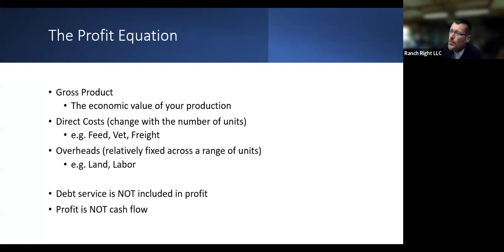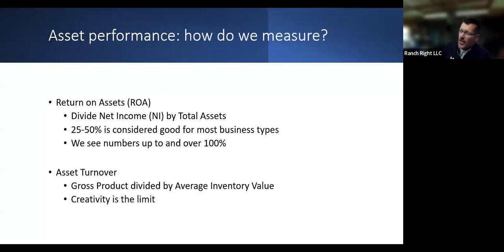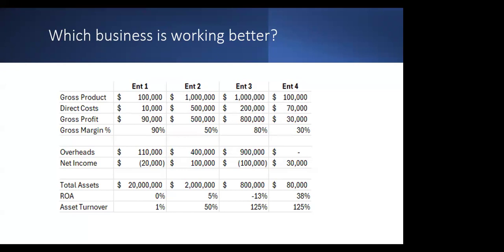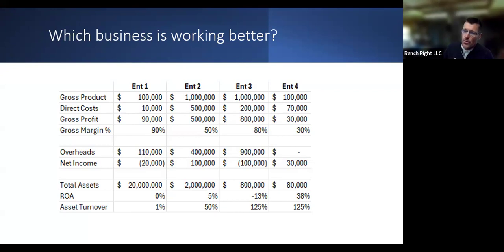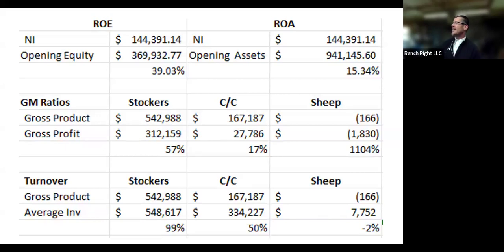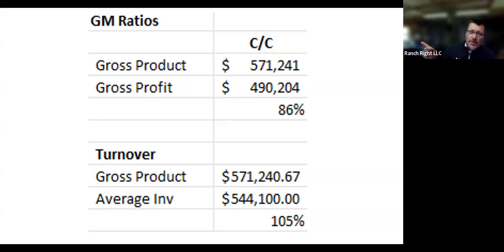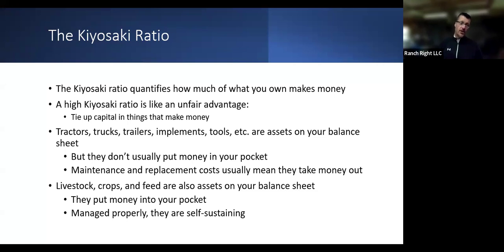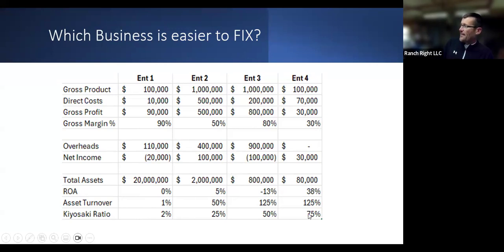21. Asset Turnover and the Kiyosaki Ratio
Webinar Description Summary

In our inaugural monthly webinar, John Haskell walks us through the Kiyosaki Ratio and asset turnover.

At Ranch Right LLC we guide ranchers and farmers to build more profitable businesses that build wealth. Timely access to great financial metrics are critical to running and growing a successful business.